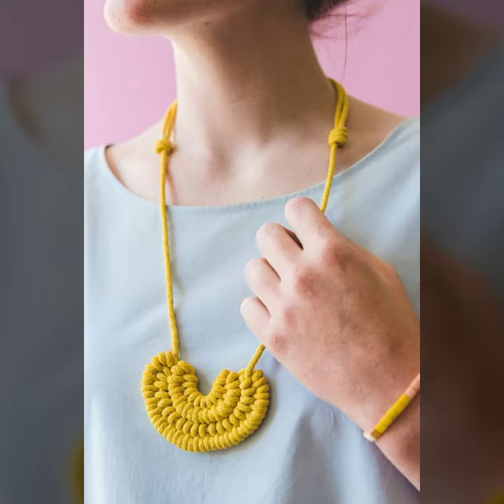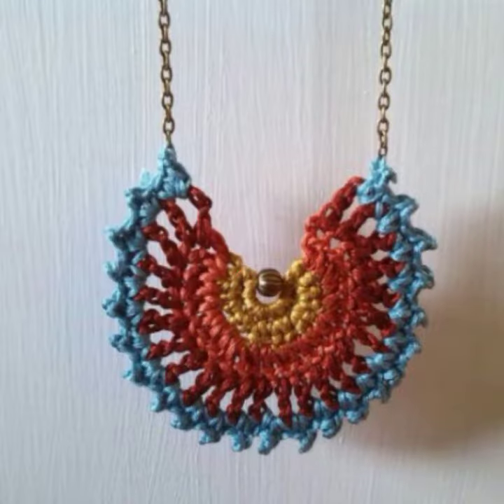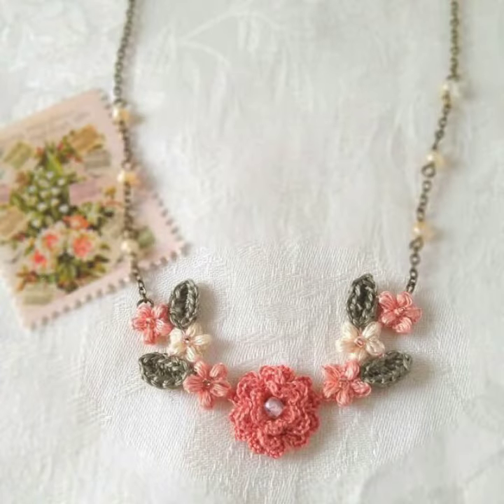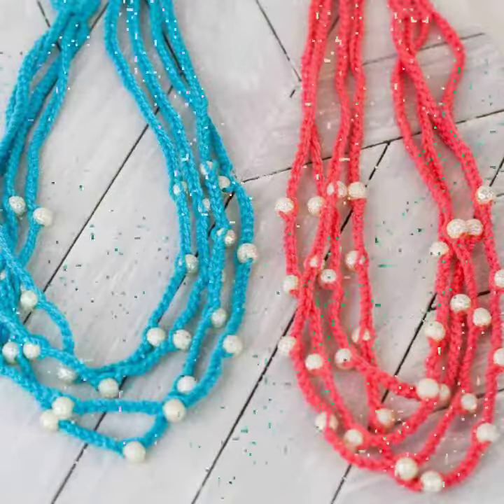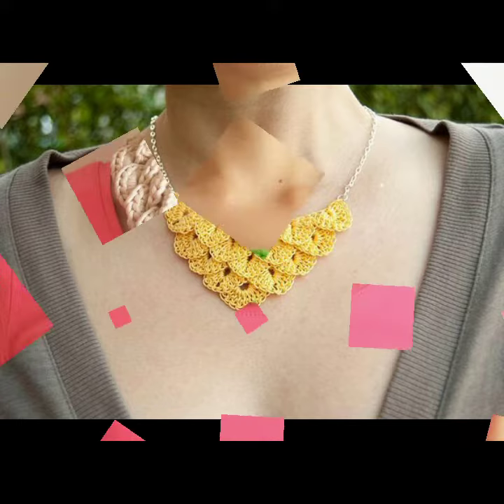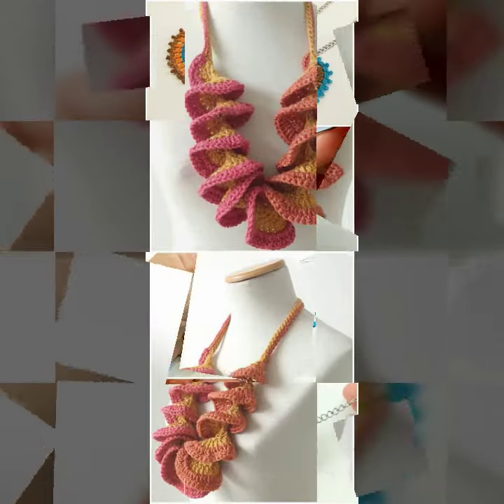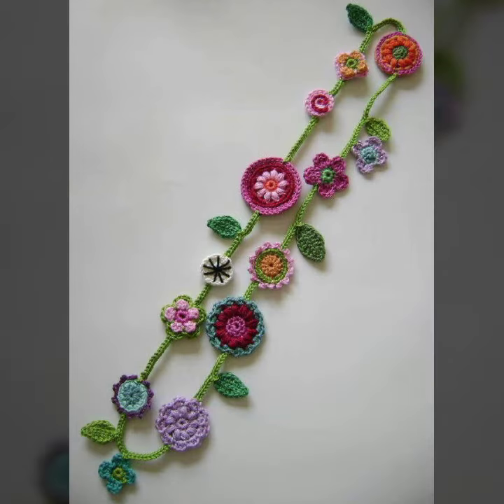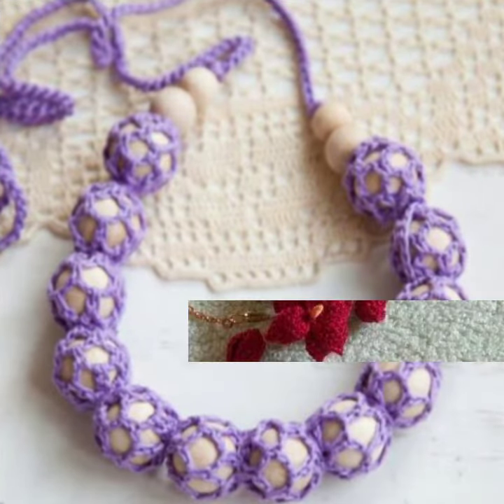Latest version of women crochet necklace patterns